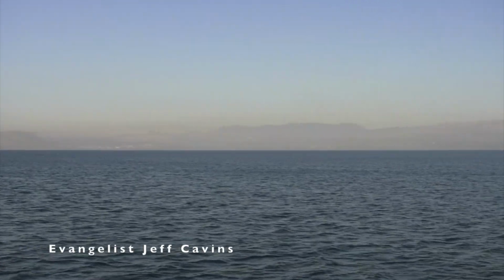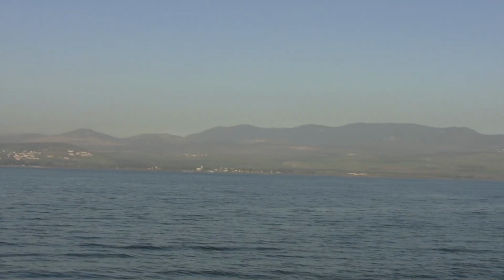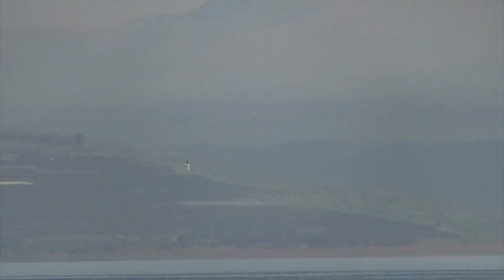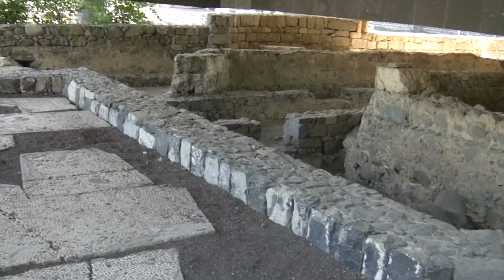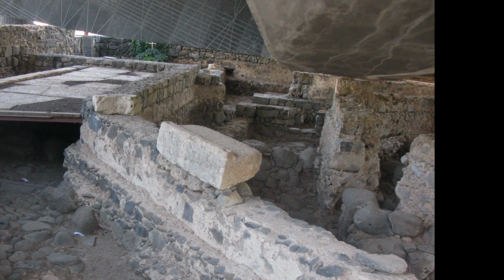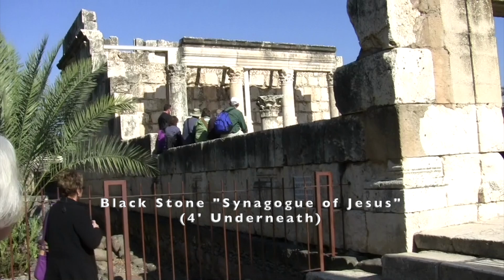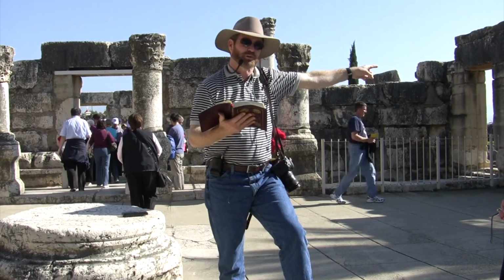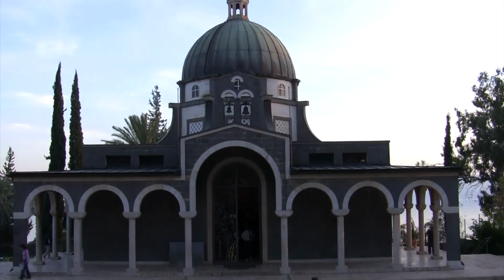Holy Land Pilgrimage-Day 2, 01 08 2010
This video is the second day of our Holy Land Pilgrimage with Jeff Cavins (The Great Adventure Bible Timeline) in January 2010.  Sites visited:  Cana, Nazareth, Sea of Galilee, Capernaum